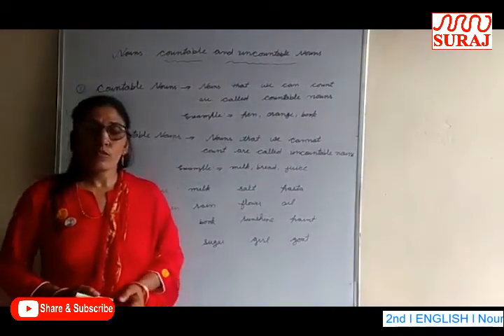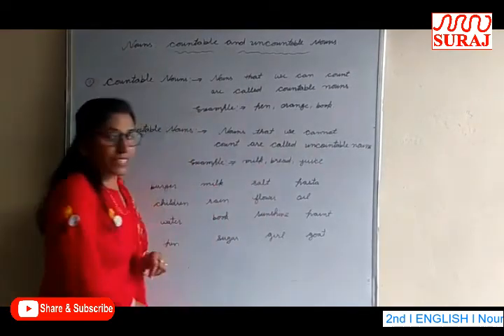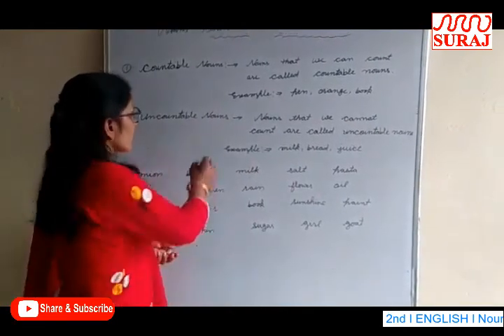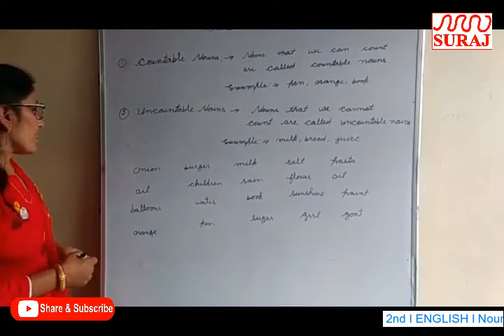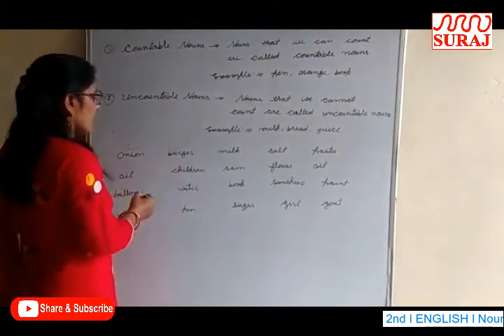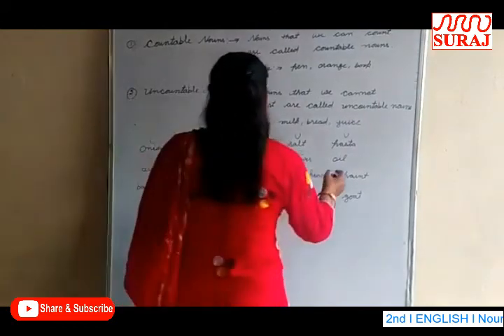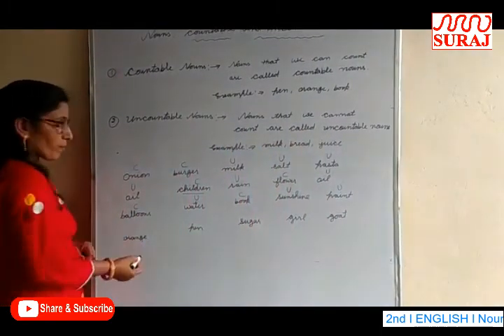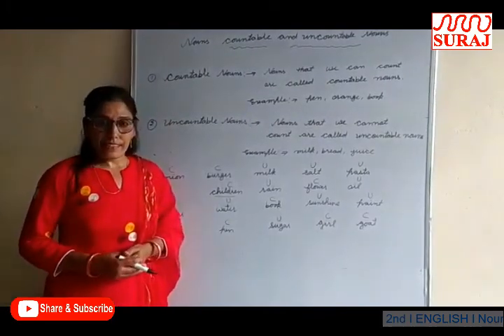SURAJ SCHOOL l 2nd l ENGLISH l Noun l SURAJ EDUCATION